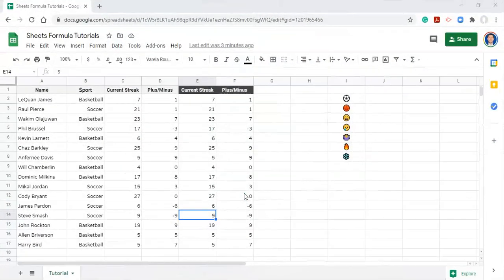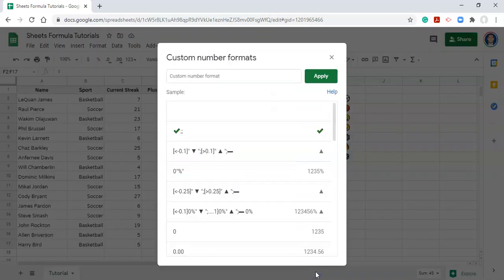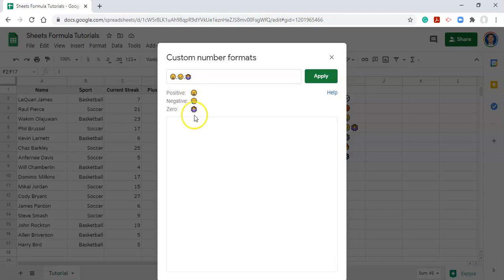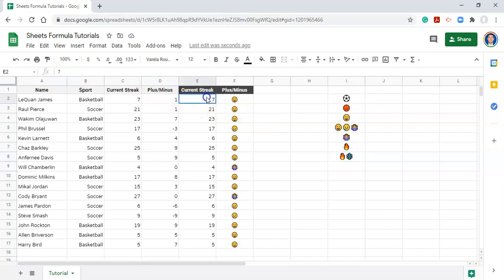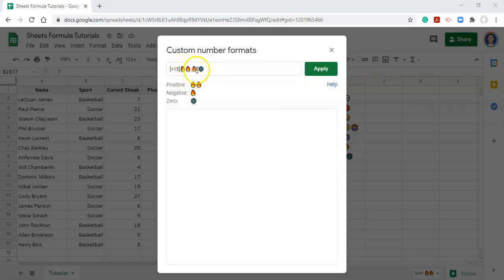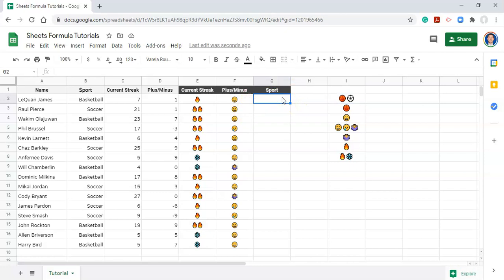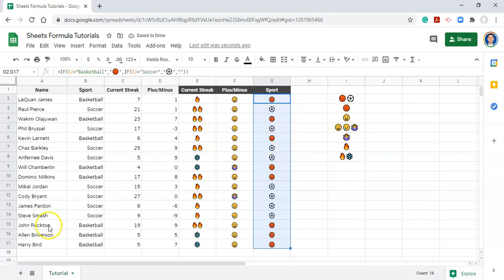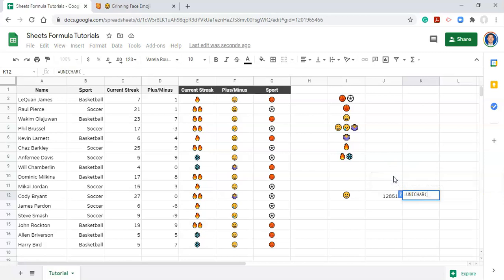Google Sheets Tutorial for Sports Science: Emojis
We learn how to dynamically integrate emojis using custom number formatting rules and within formulas.